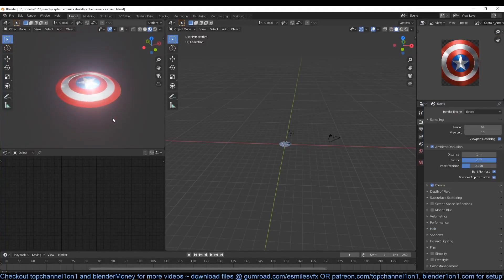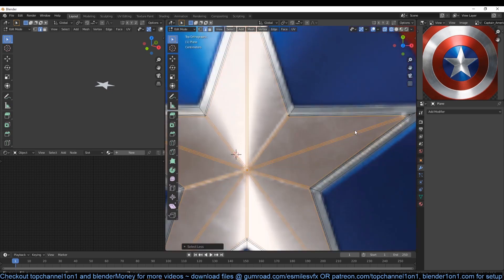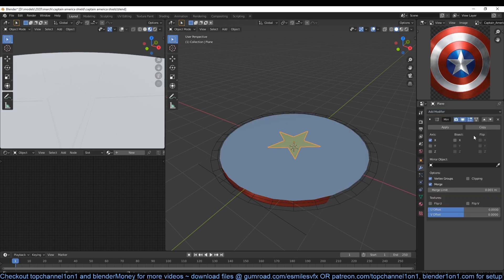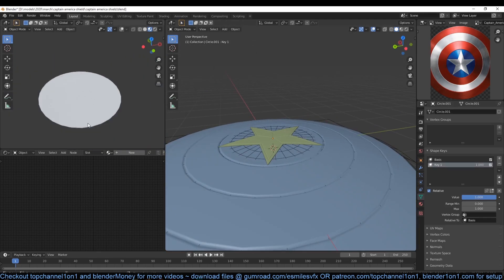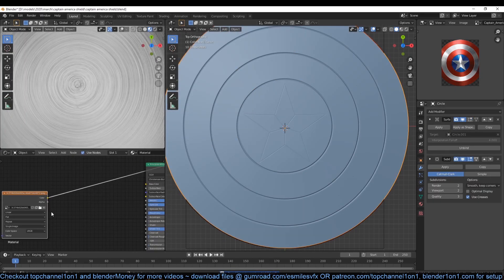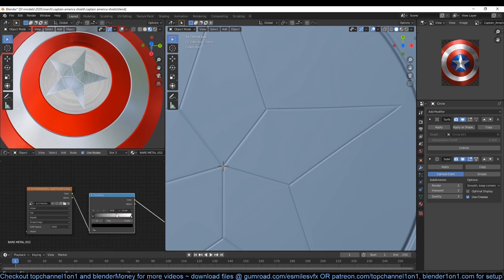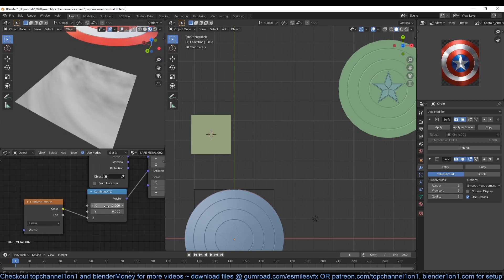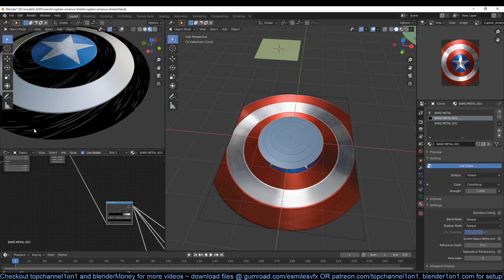how to make captain america's shield with procedure scratches in blender 2 8